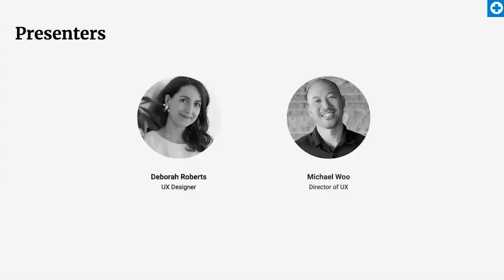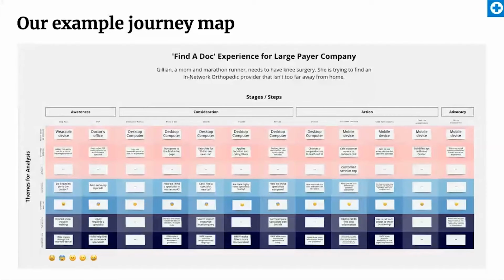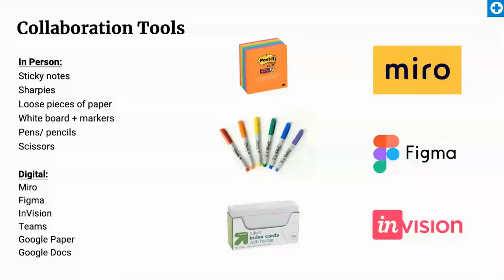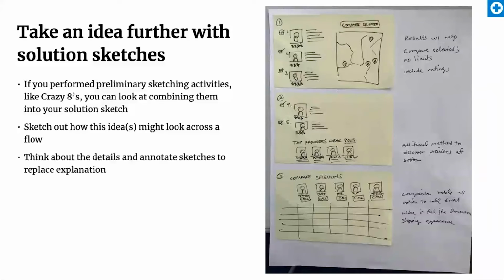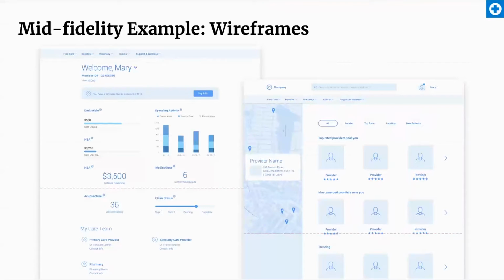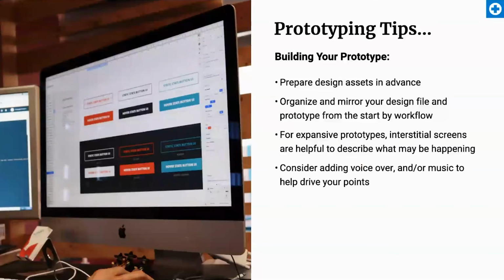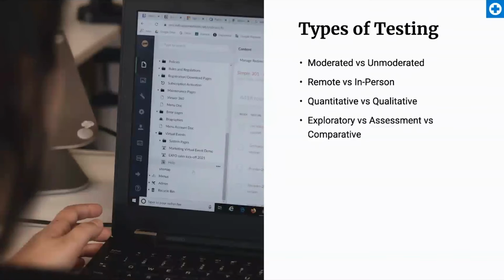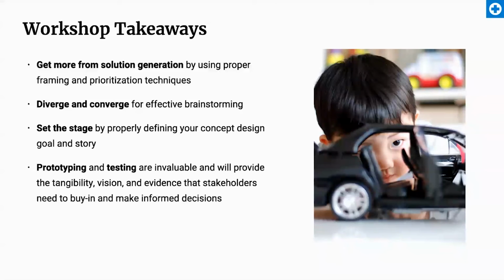Creating Solutions From Your Patient/Member Journey Map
Watch the replay of our webinar for valuable insights about framing the opportunities from your journey map, discovering ideation methods for solution generation, and determining what steps to take after an idea is selected

Presenters: Michael Woo, Director of UX & Deborah Roberts, UX Designer